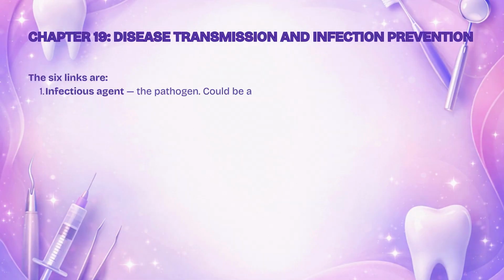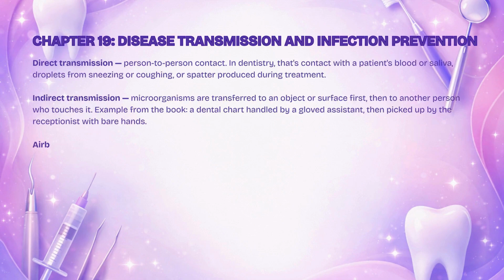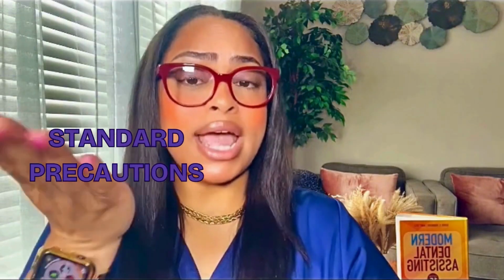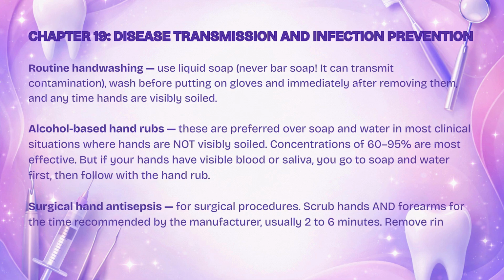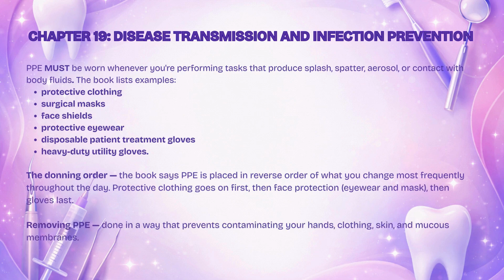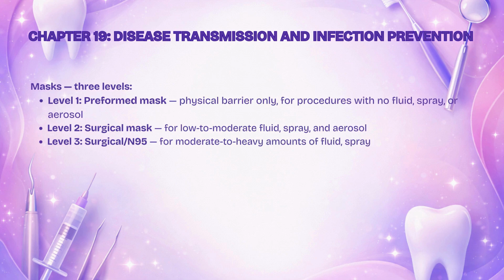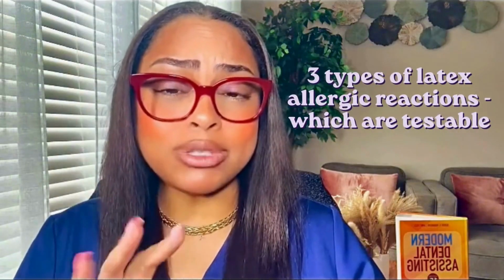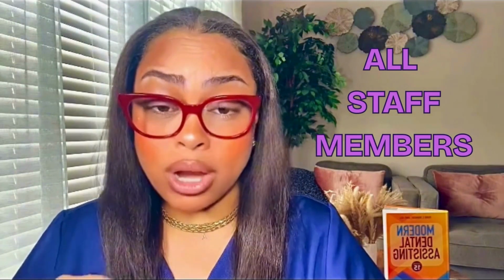Disease Transmission & Infection Prevention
Studying for the DANB ICE exam? This video breaks down Chapter 19 —
Disease Transmission and Infection Prevention — straight from Modern
Dental Assisting 15th Edition. This is foundational content for the
ICE (Infection Control Examination) component of your DANB CDA exam.

What we cover:
✅ The Chain of Infection — all 6 links broken down
✅ Modes of transmission (direct, indirect, airborne, blood-borne,
   parenteral)
✅ Standard Precautions vs Universal Precautions
✅ Hand hygiene — routine, alcohol-based, and surgical antisepsis
✅ PPE — donning order, mask levels, eyewear, and all 4 glove types
✅ Latex allergies — irritant dermatitis, Type IV, and Type I
✅ DANB-style practice questions